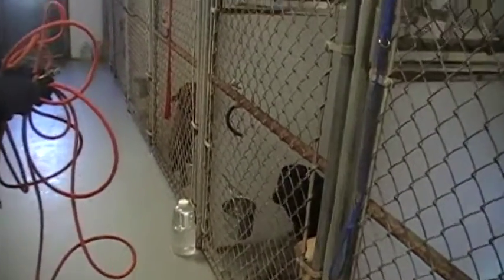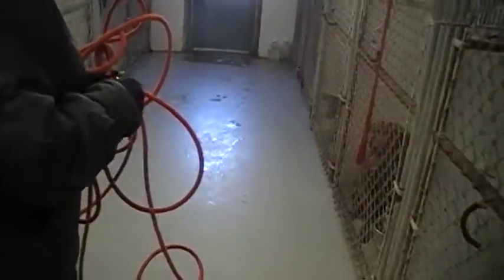Various Chessies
Chesapeakes getting ready for their daily walk